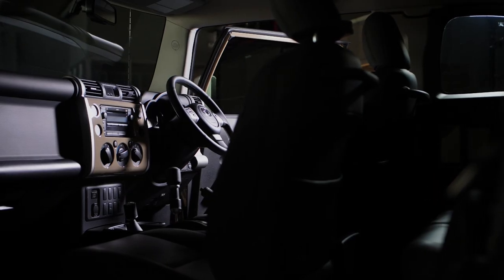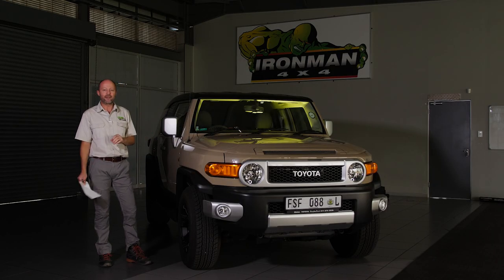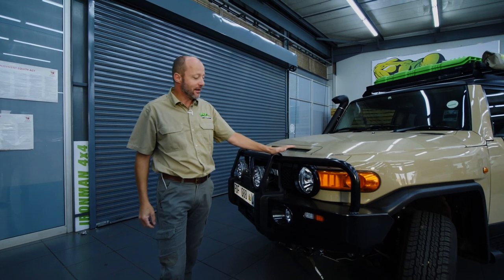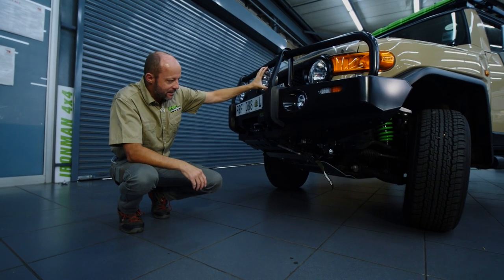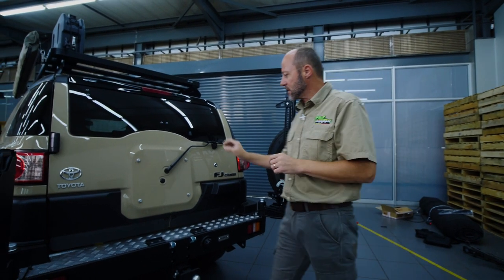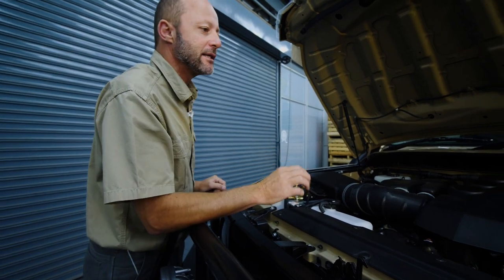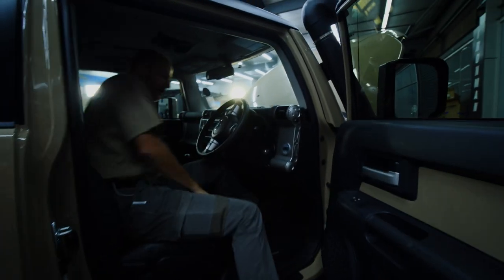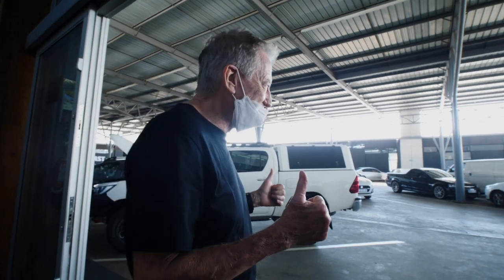FJ Cruiser Overlanding Build.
Here we go again with an exciting Overlanding vehicle build.
The Toyota FJ Cruiser was converted for touring in Africa in the Ironman 4x4 Fitment Centre in Johannesburg.

Products used.
- The Ironman 4x4 Commercial Deluxe Bull Bar with Aluminium Bash Plate.
- The 9500lbs Ironman 4x4 Monster Winch with Synthetic Rope.
- The Ironman 4x4 7" Blast Phase II Spot LED lights

- TOYOTA FJ CRUISER SLIMLINE II 1/2 ROOF RACK KIT - BY FRONT RUNNER

20L Jerry cans
Ironman 4x4 LED Light Bar.
The Ironman 4x4 Instant Awning with the Awning Room

In the rear: The Gobi-X Rear Wheel carrier with a jerry carrier on the left and the spare wheel on the right.

The Ironman 4x4 Foam Cell PRO Suspension upgrade kit.

Inside the vehicle:
- a 50L Ironman 4x4 Fridge on a fridge slide.

The Electrics:
- 85AMP Battery
- The Ironman 4x4 40 Am DC to Dc charger
- The Victron Energy "smart battery monitoring system.

The Ironman 4x4 Diff Breather Kit.
The twin manifold allows for multiple components to be connected at one time or double the kit up for extra components. The kit is fully machined aluminum manifold with brass filters and with high-quality oil resistant reinforced hose.